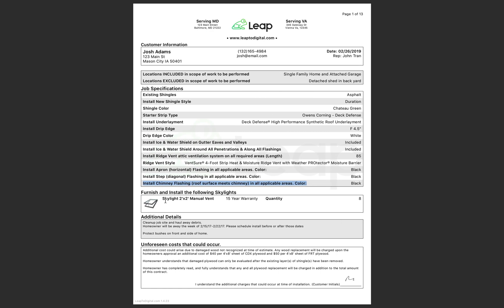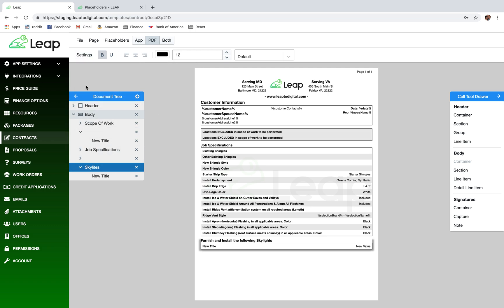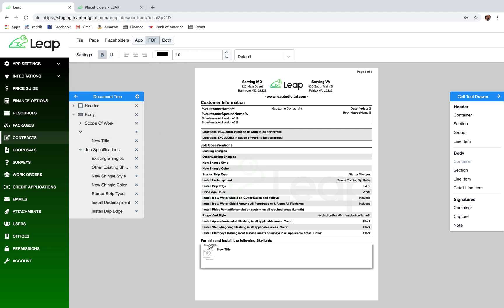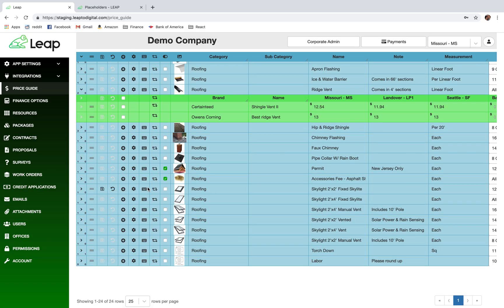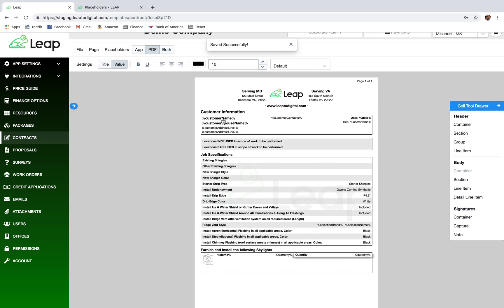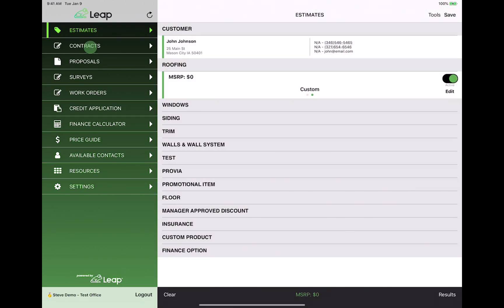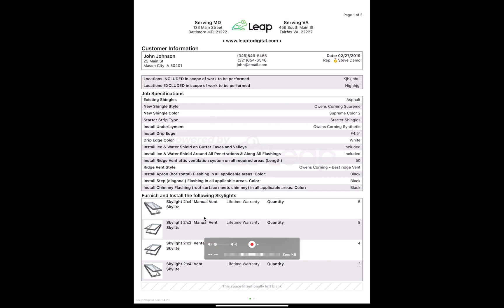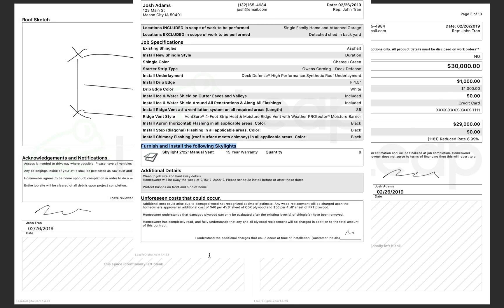Contracts & Proposals - Advanced Editing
Advance editing your contract or proposal rows, dynamic data, layout, and linking back to your estimate.